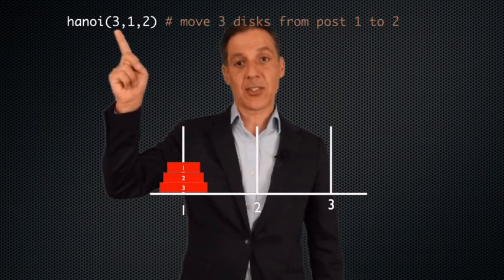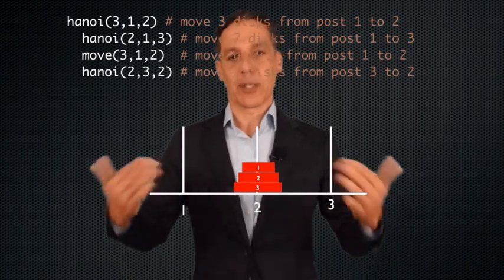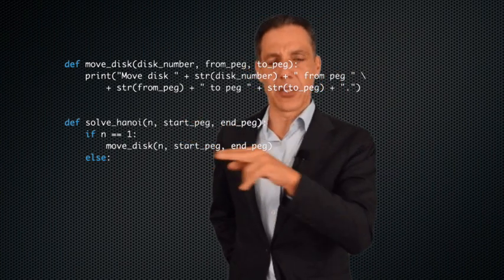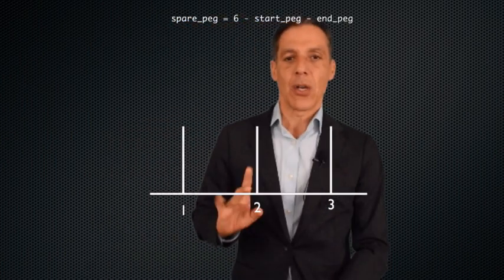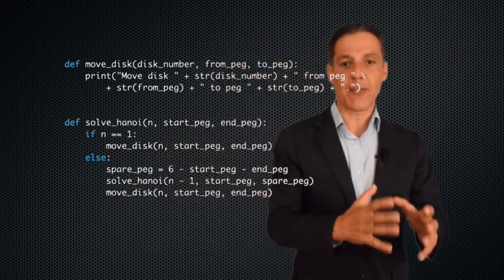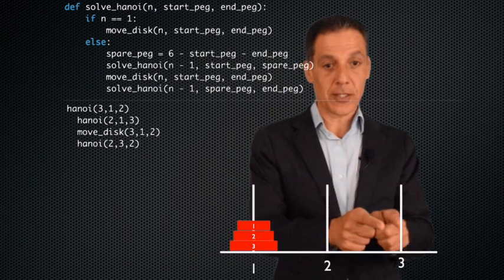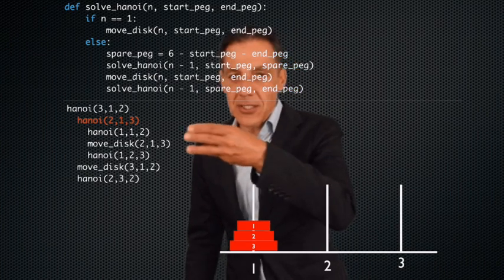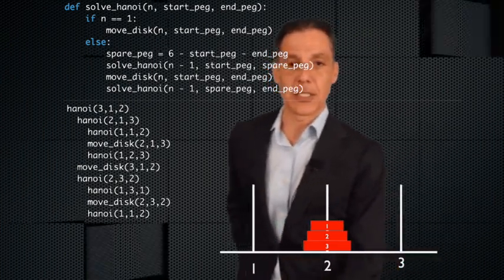Recursion: towers of Hanoi